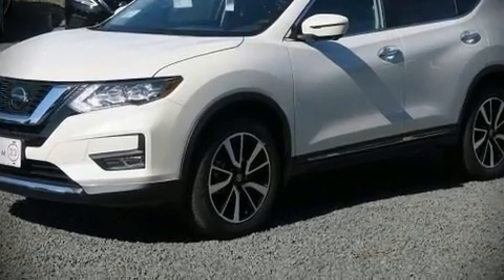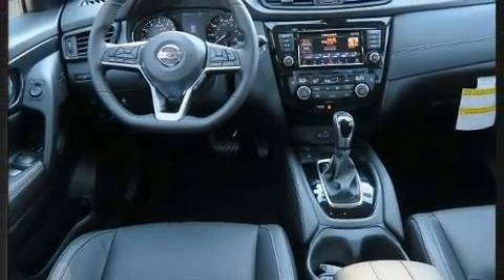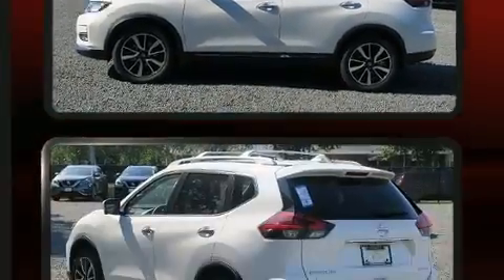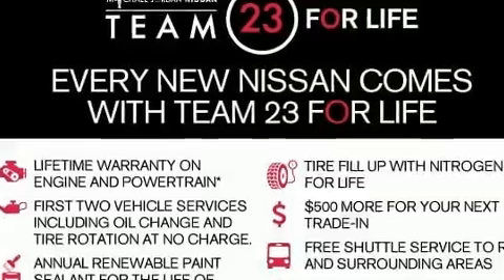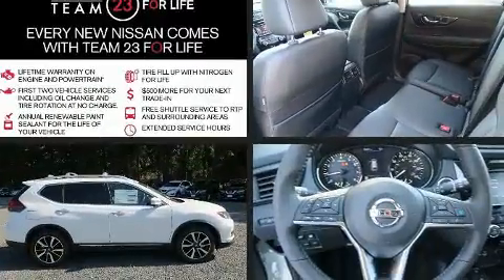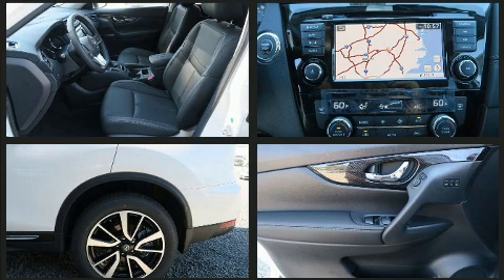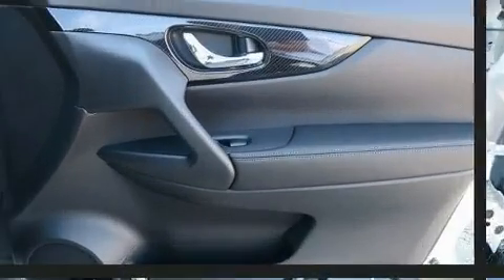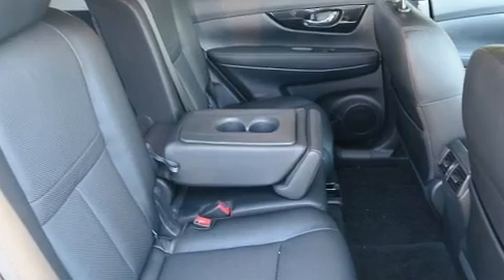2018 Nissan Rogue SL in Durham, NC 27707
3930 Durham Chapel Hill Boulevard

Climb inside the 2018 Nissan Rogue. It features a continuously variable transmission, all-wheel drive, and a 2.5 liter 4 cylinder engine. Top features include cruise control, leather upholstery, a tachometer, variably intermittent wipers, heated seats, turn signal indicator mirrors, remote keyless entry, and a split folding rear seat. For drivers who enjoy the natural environment, a power moon roof allows an infusion of fresh air. You and your passengers will enjoy the stereo system, which includes a CD player with MP3 capability, steering wheel mounted audio controls, and 9 speakers, providing excellent sound throughout the cabin. Nissan also prioritized safety and security by including: dual front impact airbags, front side impact airbags, traction control, brake assist, anti-whiplash front head restraints, ignition disabling, an emergency communication system, and 4 wheel disc brakes with ABS. With electronic stability control supplementing mechanical systems, you'll maintain precise command of the roadway. Our aim is to provide our customers with the best prices and service at all times. Please don't hesitate to give us a call.